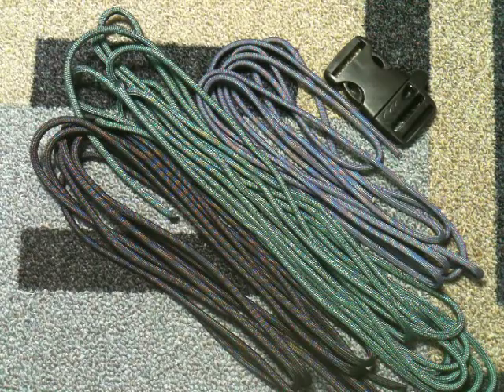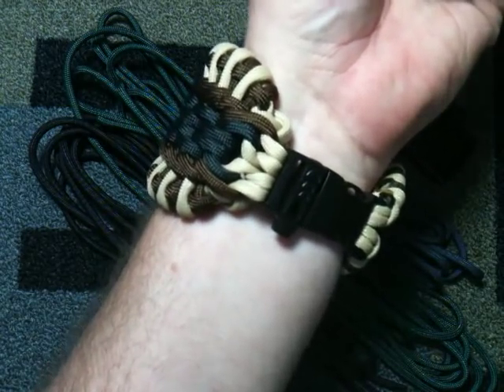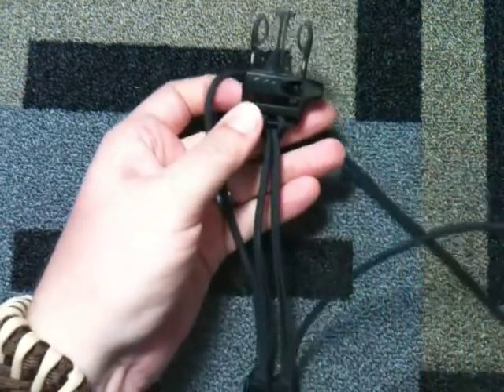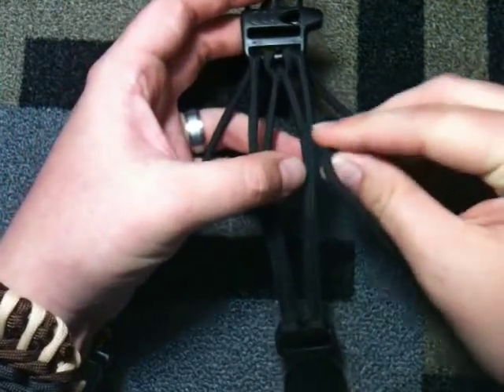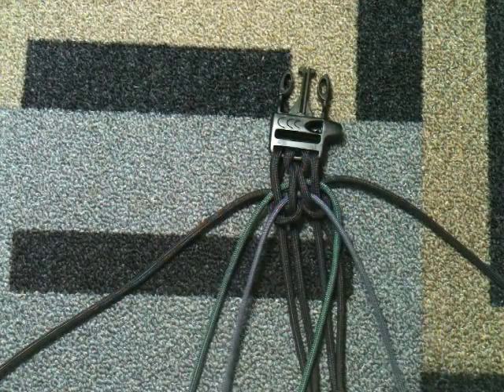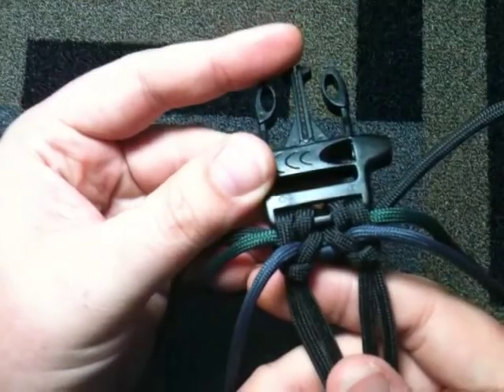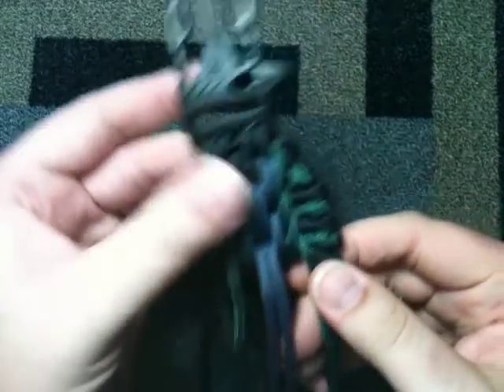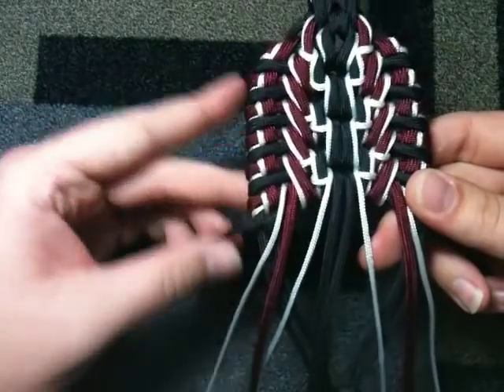How to tie The Highlander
In this video I show how I tie my pattern The Highlander.  Grab a bottle of your favorite adult beverage and strap in.  This one ain't no joke guys!